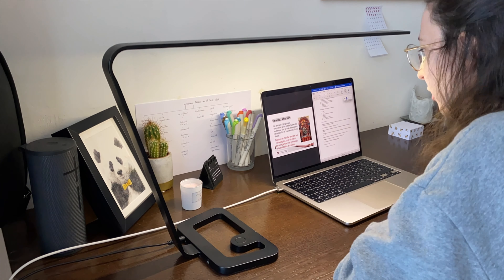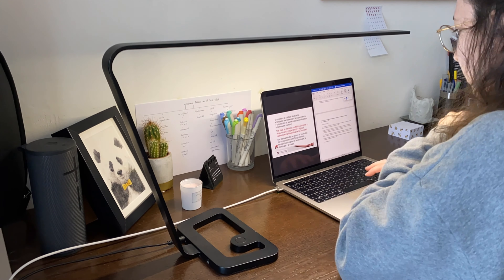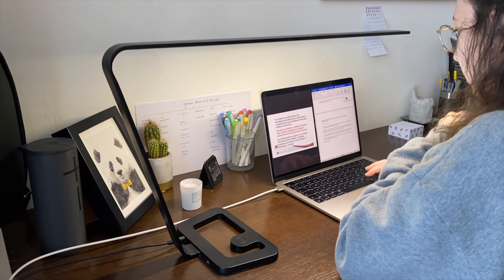Saturday Morning Routine I Nursing student edition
Today I wanted to share with you what my morning routine on a normal Saturday looks like. If you are watching this as I uploaded it this was shot this morning. I wish you like it and you might get some inspo from it.

Timestamps:
00:00 Welcome back
00:10 Wake up
00:13 Breakfast
00:26 Make my bed
00:34 Tidy desk
00:57 Start studying
01:40 Outro